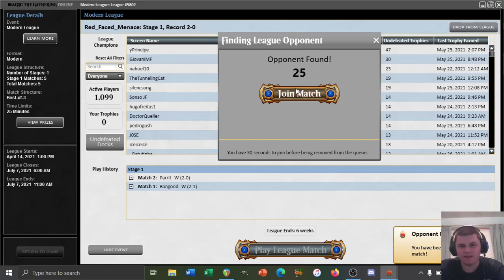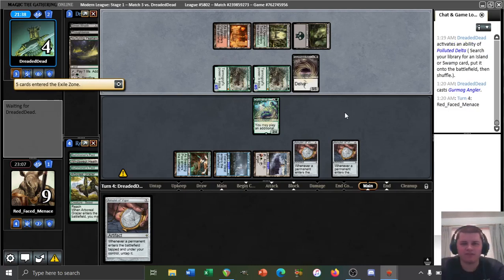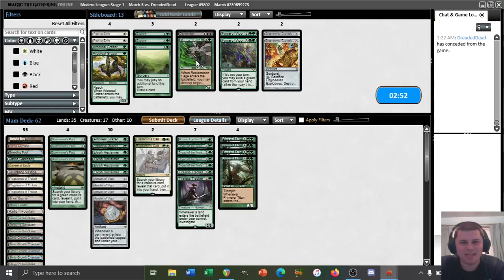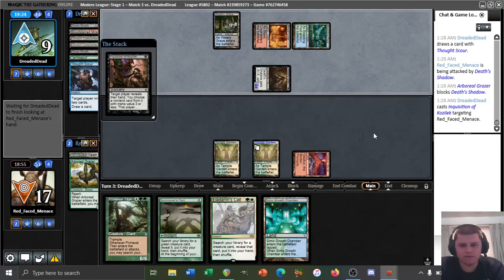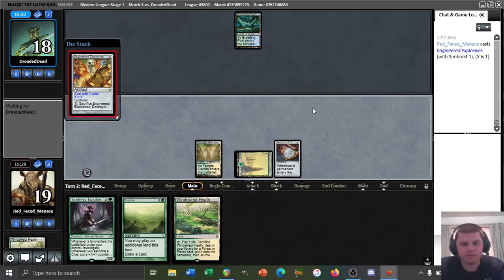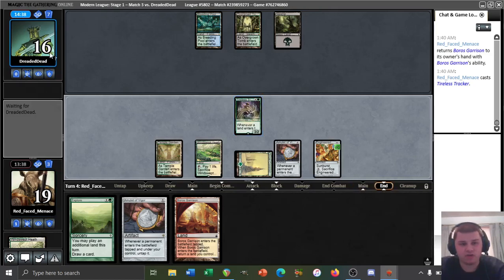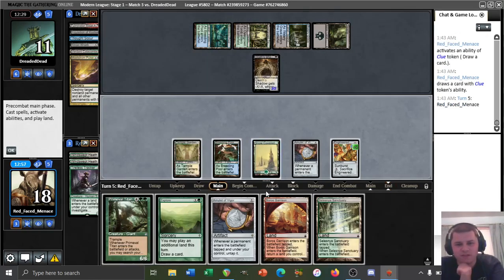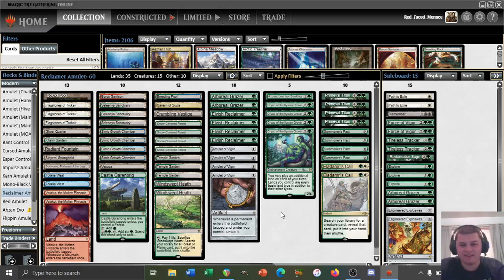The Best Amulet Build in Modern? Match 3: Reclaimer Amulet vs Jund Shadow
Reclaimer is back to claim the throne! Get your Flagstones ready! This is match three in a league featuring none other than Elvish Reclaimer. This time we're playing vs. Jund (BRG) Shadow!